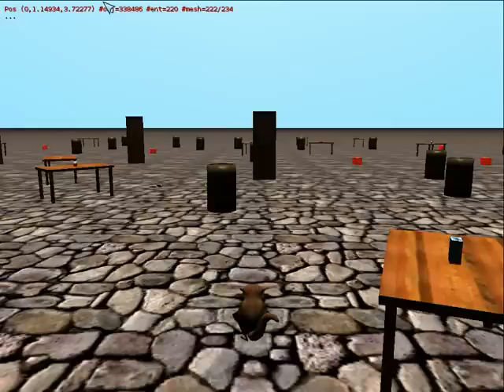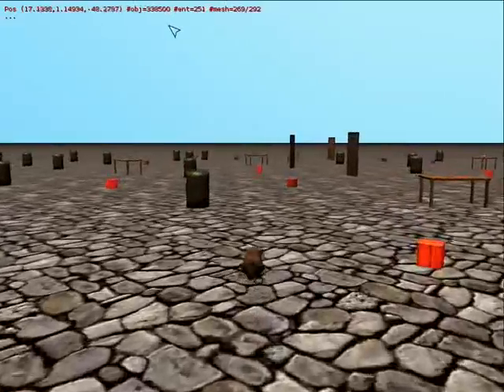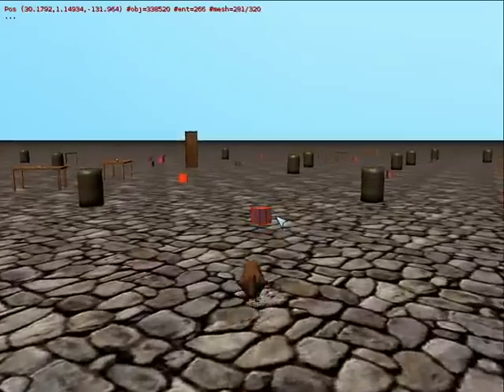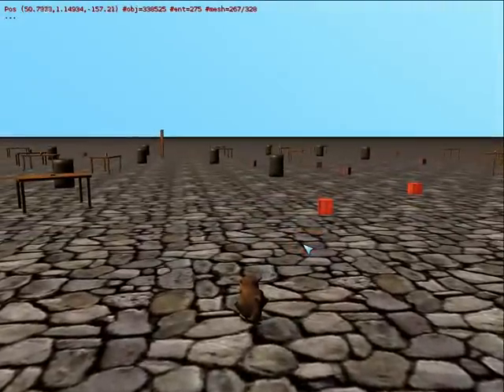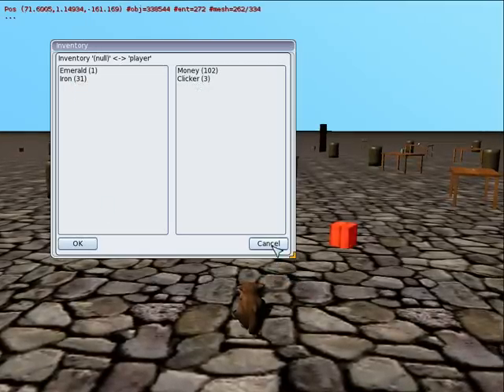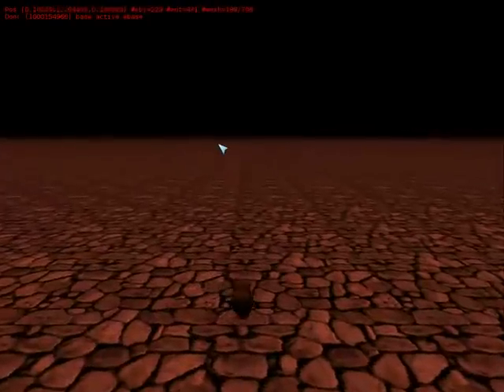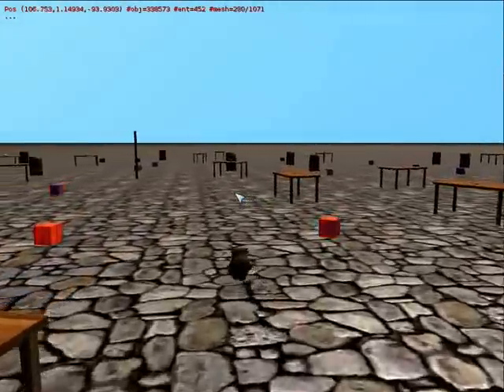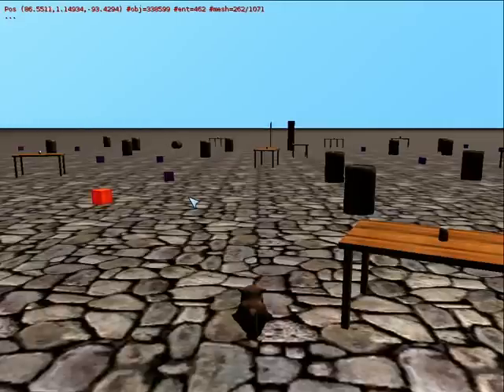AresTechDemo.avi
This is my second video blog entry. My apologies for the bad sync between sound and video. I had to record both seperatelly and then it turned out the video played at different speed so it took me a while to correct that.

This video is much more technical and less visually pleasing compared to my previous video. It is full of bad programmers art so don't mind all the crappy objects. The purpose of this video is to demonstrate the entity system that Ares (through CEL) will use to support millions of objects. In this video you can see a world containing roughly 10 million objects. All of them unique and with state. The entity system in CEL keeps track of all modifications and which entities actually need saving so that everything can be saved without a huge savefile. It also supports inventories and objects with inventories can be put in other inventories. This is a really flexible system.

Together with the AresEd project (which was demonstrated by my previous video) and this I want to create a nice Open Source and free game project. So I need your help. I'm looking for developers and artists who want to help me with this project. I have (most) of the technology ready so we're not starting from nothing. If you join me with this then you should be prepared to study a bit though. Crystal Space, CEL, and Ares are already pretty big projects so it may take a while to get used to everything. But of course I'm here to help.